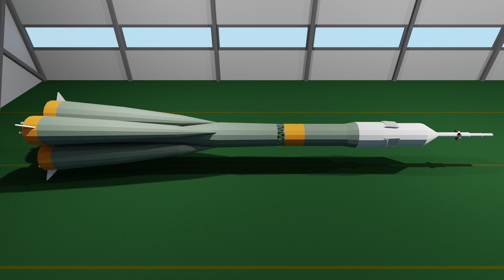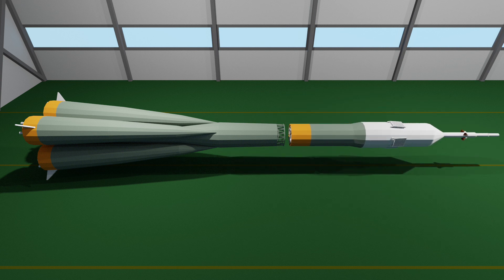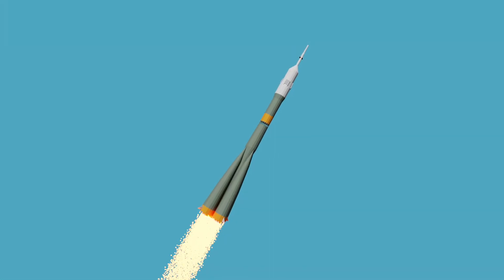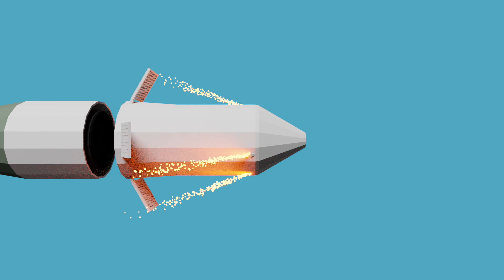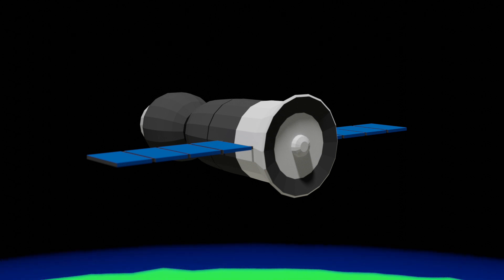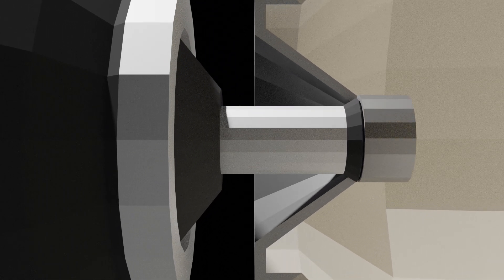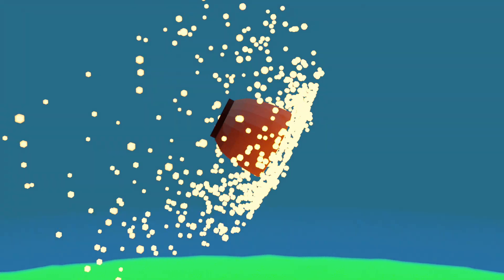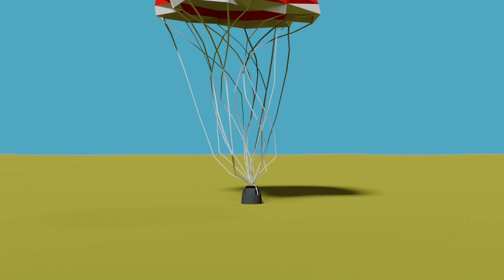Russia's Spaceship - Soyuz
Since the end of the Space Shuttle program, Soyuz (союз) has been the only vehicle taking astronauts to the International Space Station. Soyuz is operated by the Russian Federal Space Agency, Roscosmos. The Soyuz system consists of the Soyuz rocket and the Soyuz spacecraft and dates back to the earliest days of spaceflight. Over the decades, Soyuz has gradually improved to keep up with the times and now fills a very crucial part of ISS operations. In this video, we’ll take a look at the assembly of the Soyuz rocket, the launch staging, the launch abort system, the Soyuz docking mechanism called SSVP and finally the reentry and landing process.